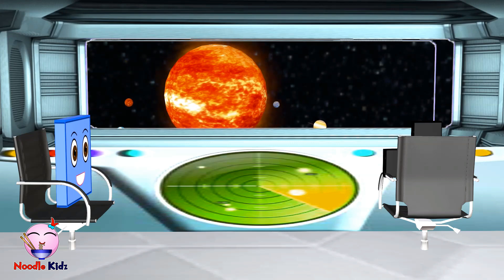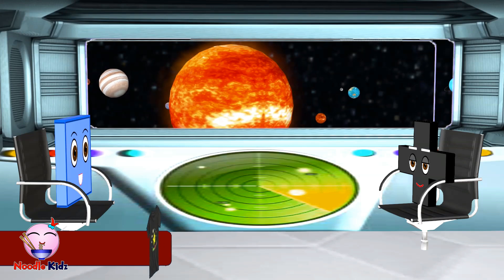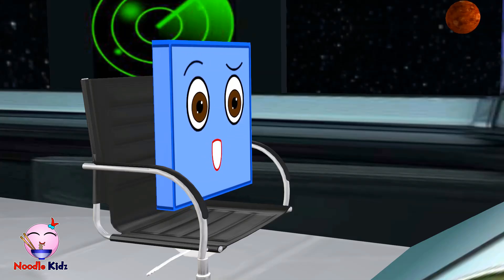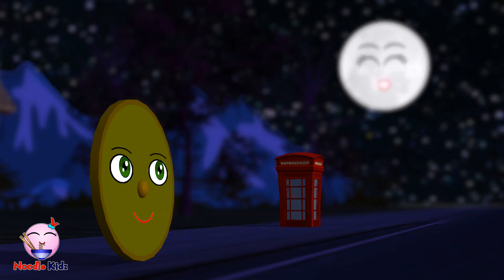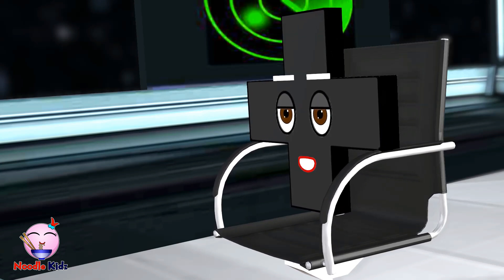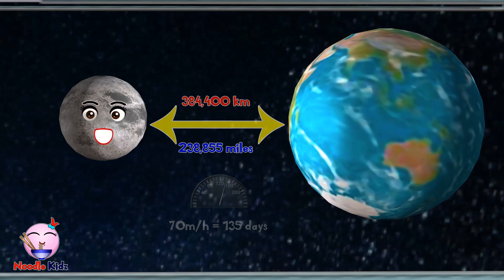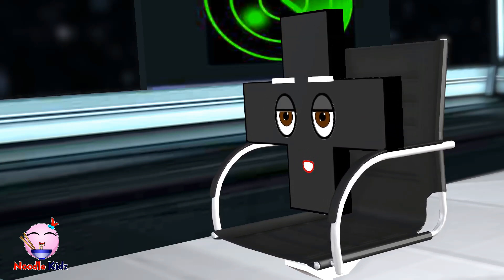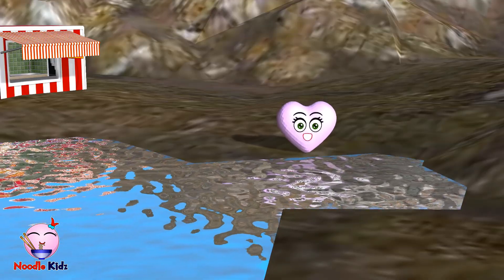Learn About The Moon For Kids 🌙 Baby Shapes Learning Adventure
Let's learn about the moon with the baby shapes. 🌙 The moon for kids video is tailor made to help children learn about the moon the fun and cute way, guided by the baby shapes. Did you know that the moon is the Earth's satellite in our solar system?

The baby shapes are continuing their learning adventure. This time, they will learn about the Moon. Will you LearnAboutTheMoon with them?

In this video, we will learn about the phases of the moon, the first man to land on the moon, and the high tides.

Let's learn about the moon together with the babyshapes and Noodle Kidz.